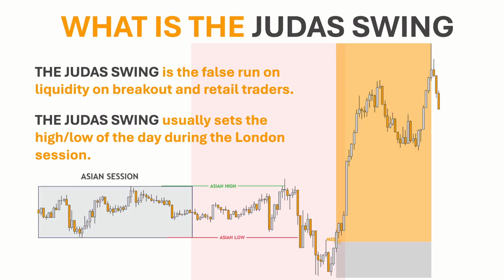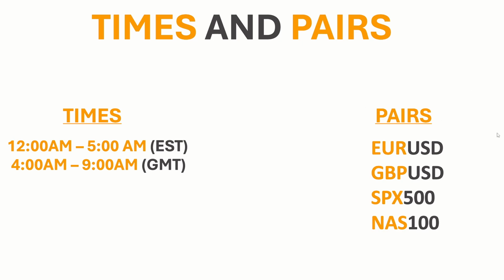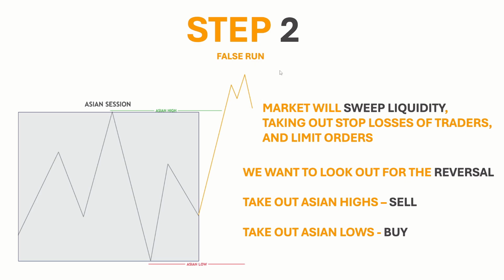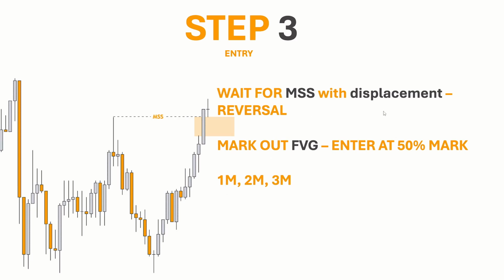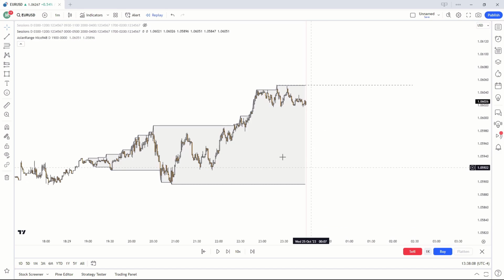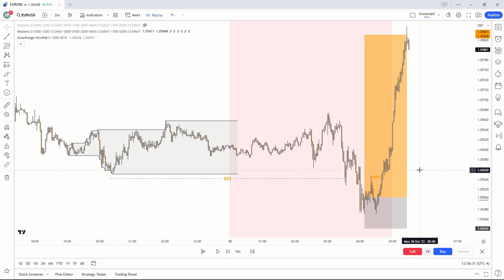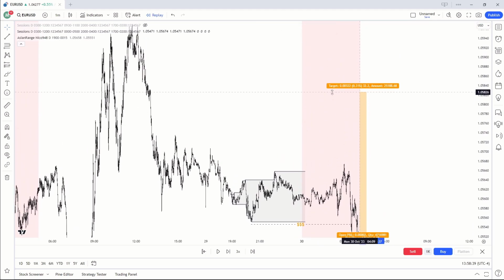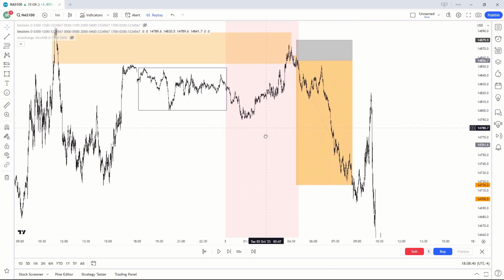EASY ICT Judas Swing Strategy (WIN RATE 70%)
DONT PAY US A PENNY UNTIL YOU ARE A FUNDED TRADER ✅ ✅

ICT says you can quit your job if you stick to one strategy, and you will become a profitable trader!

This strategy is absolutely insane, the win rate is very high and it is very simple.

In todays video I go through this strategy and show you how to implement it into the live market.